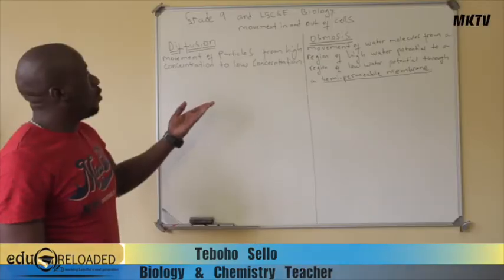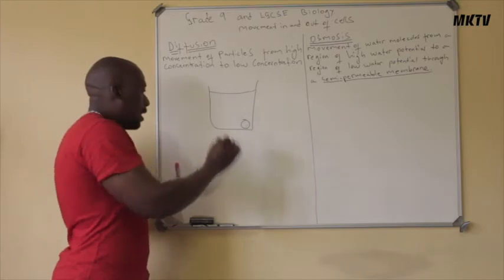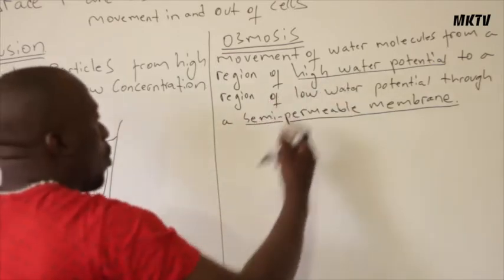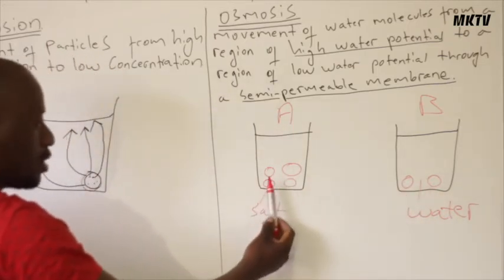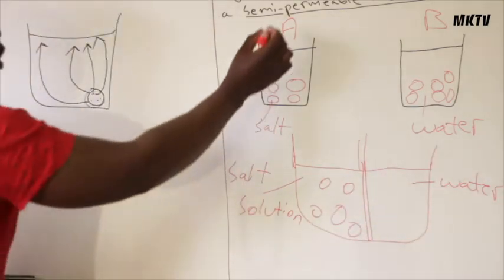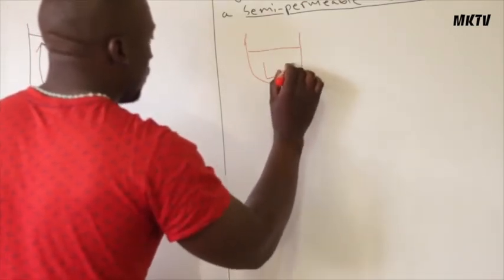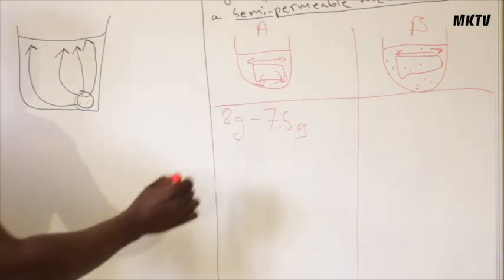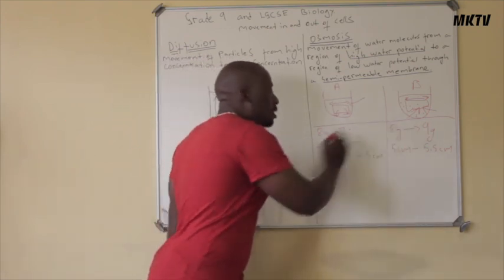BCI Education Lesson 6 Biology Grade 9 & LGCSE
Maths and Science TV show